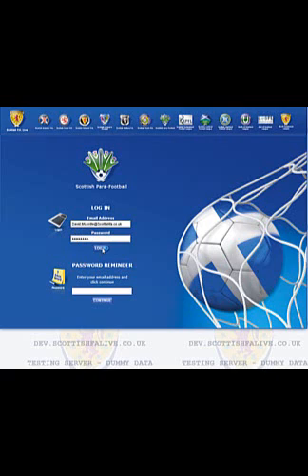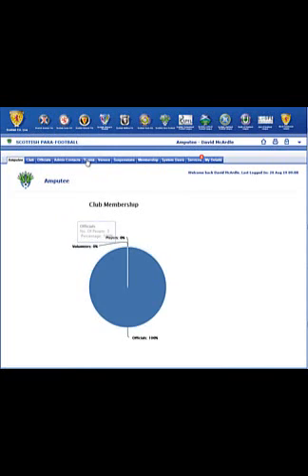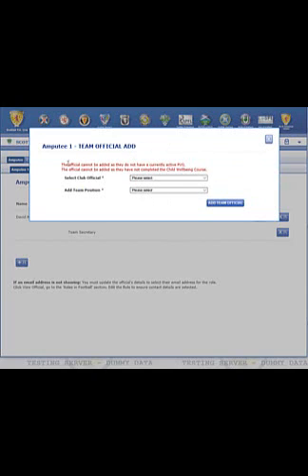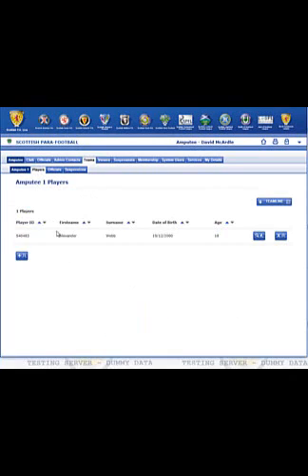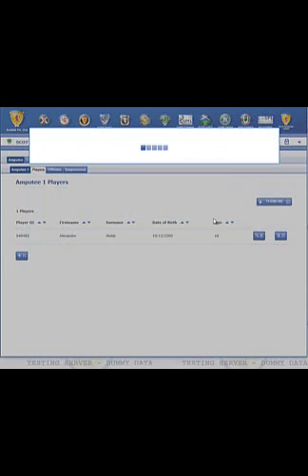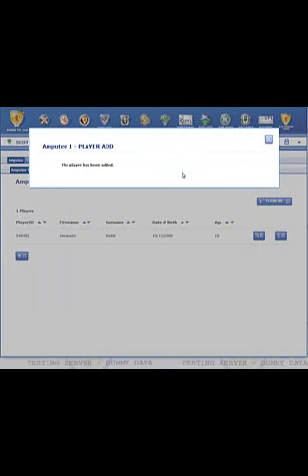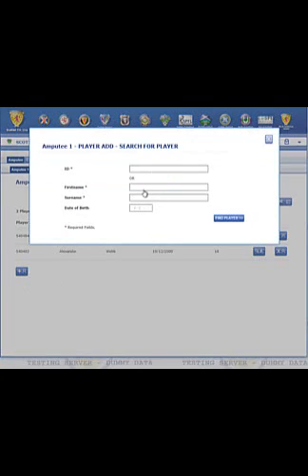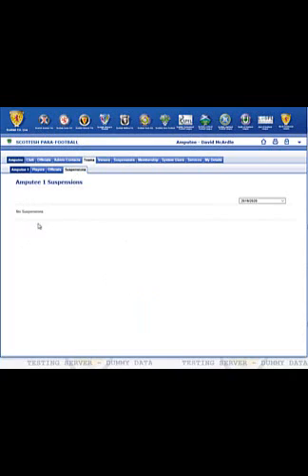Scottish Para Football Registration Platform Teams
Team "How to"  video within Registration Platform